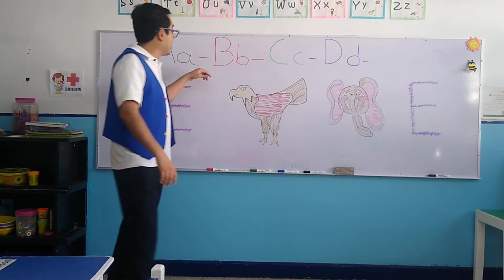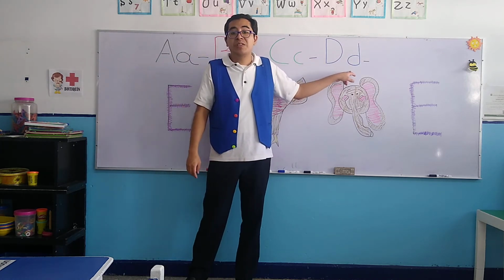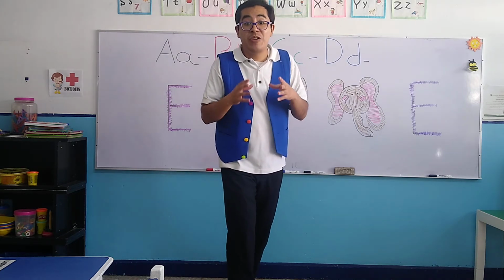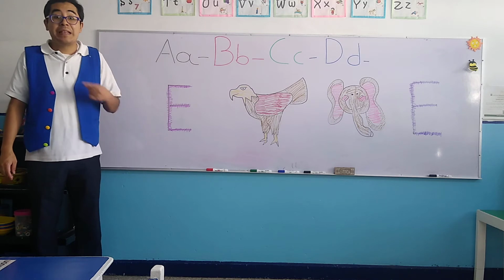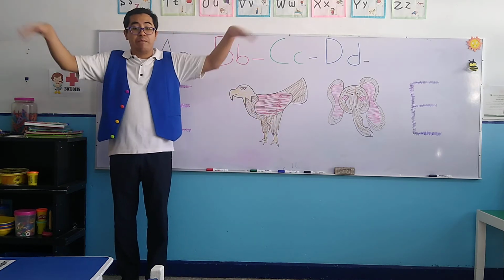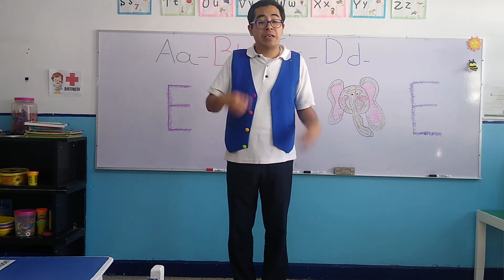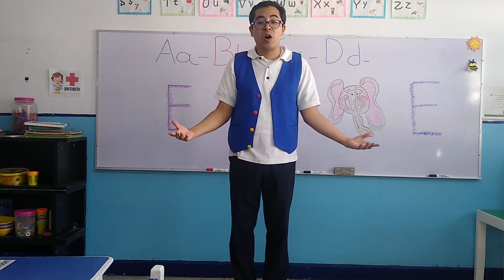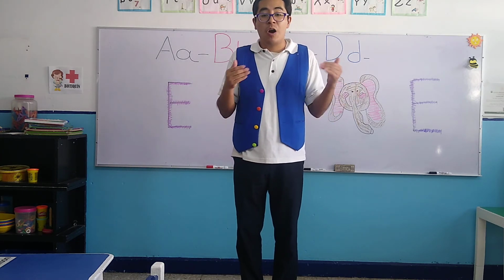Jueves 22 de Octubre del 2020."Jardín de Niños Winnky".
Clase de: Teacher Jacobo.
Grupo: K-2.
Teddy Book.